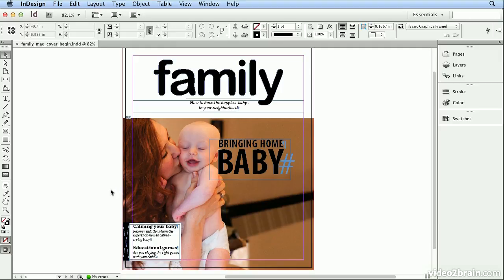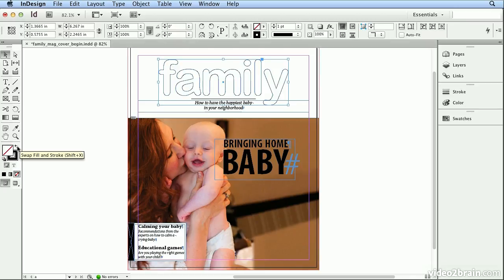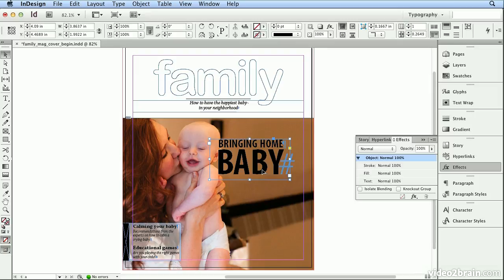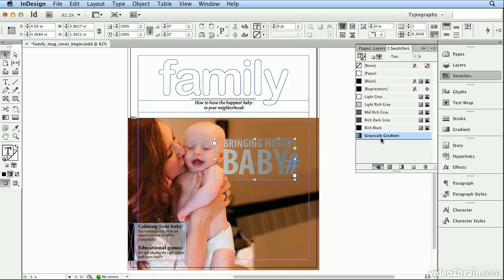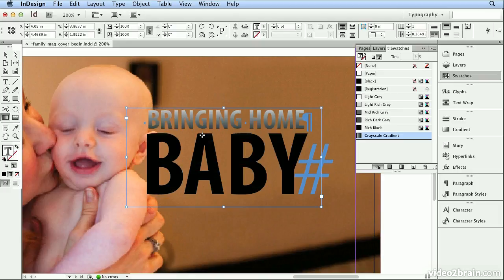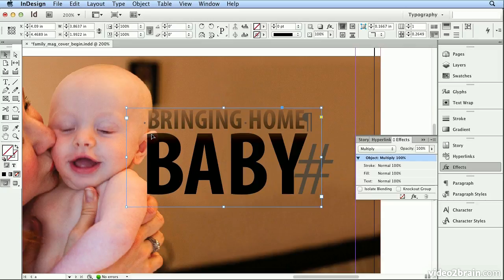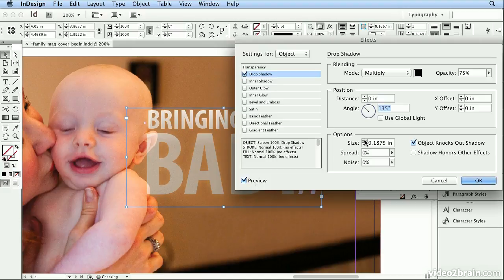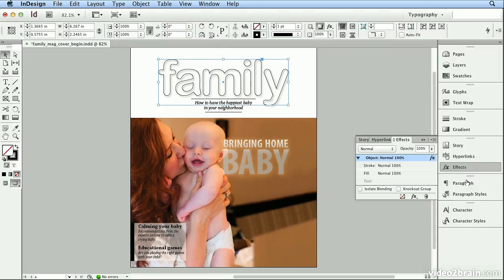3.6. Creación de efectos especiales.mp4